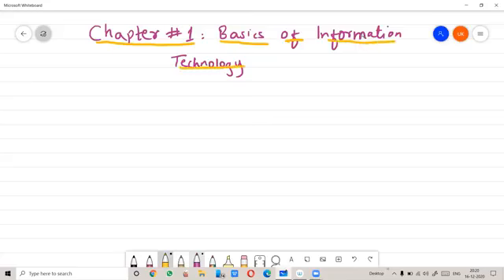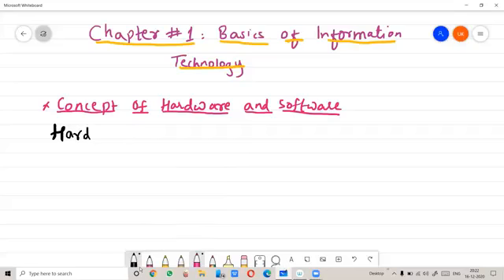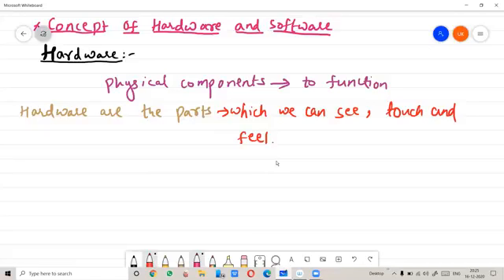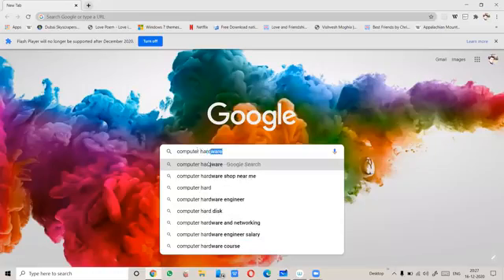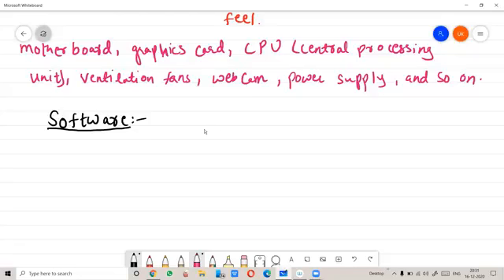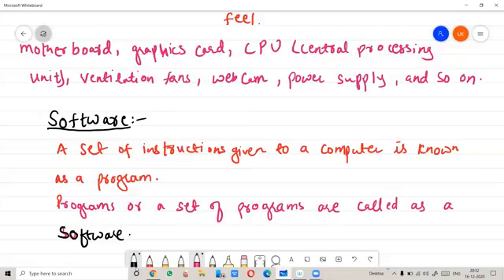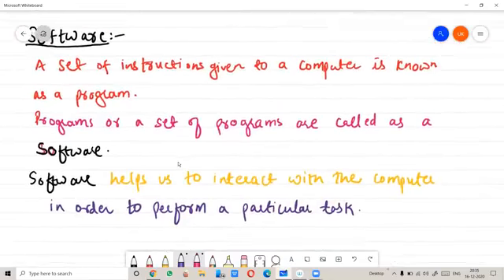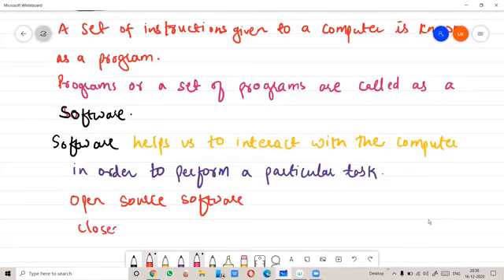XI- Basics of Information Technology Concept of Hardware and Software..